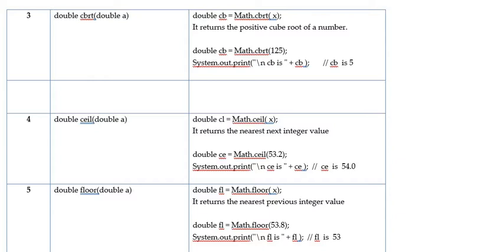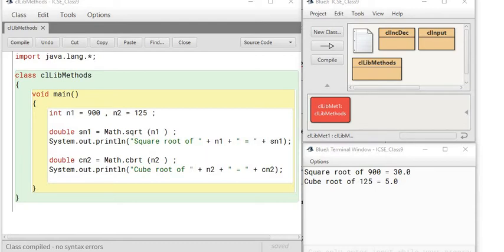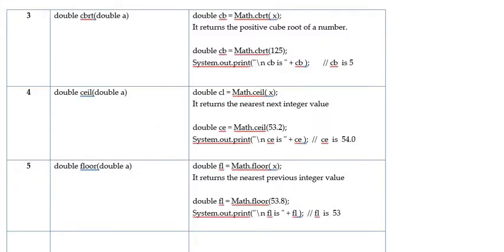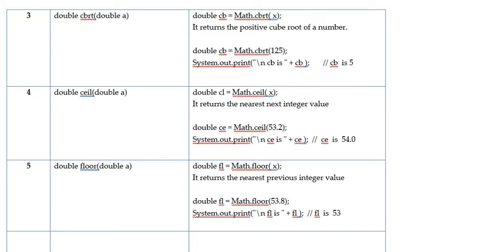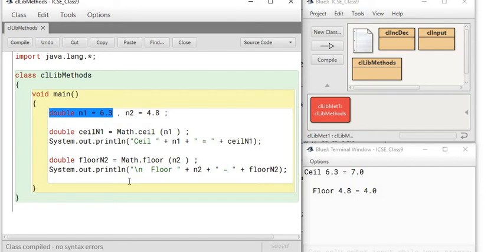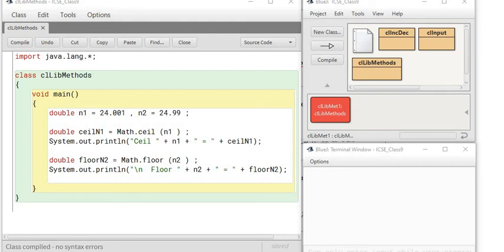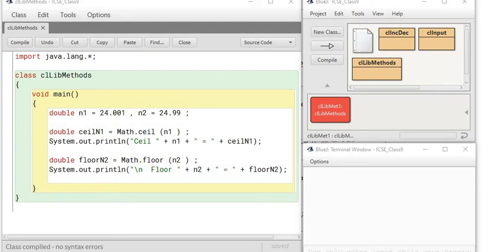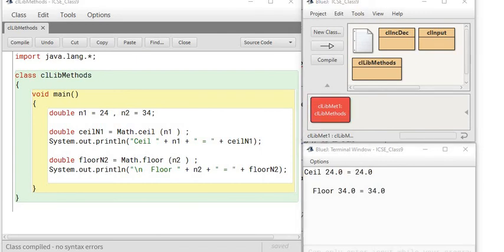ICSE Class 9 - Java Programming G - Simple Math Library Methods ii